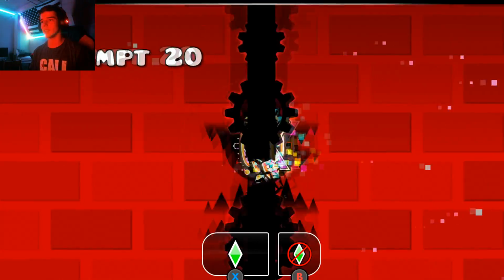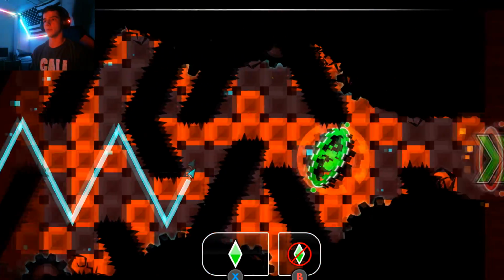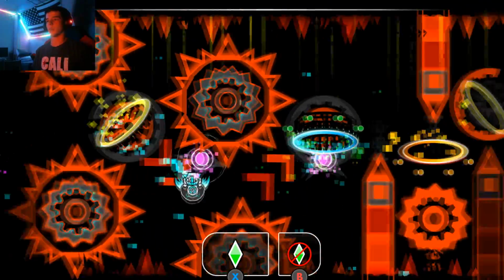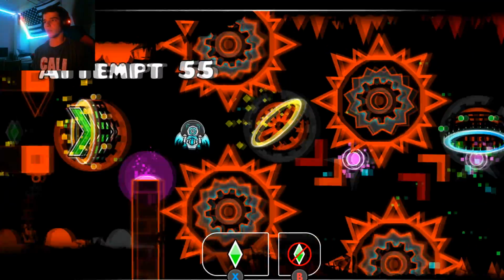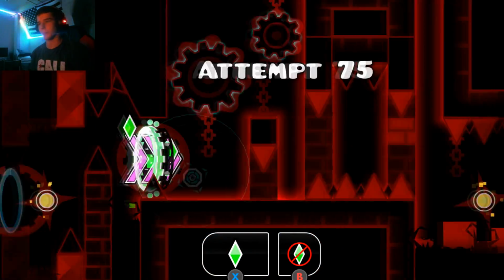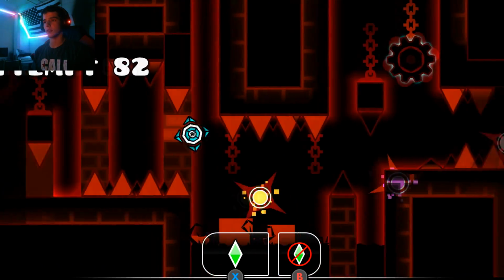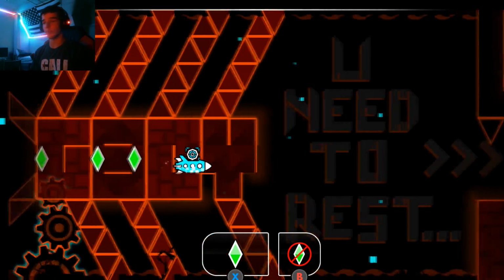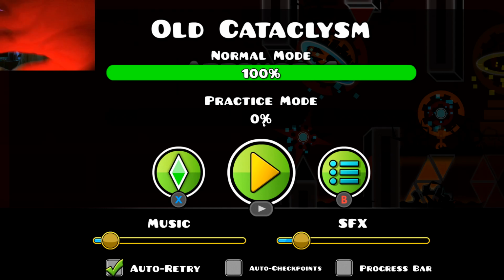OLD CATACLYSM COMPLETE LOL [INSANE DEMON]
ggs lol. Decided to play some and did well. Nice. If you're reading this you're a legend. Leave some level IDs down below and I may play some. :)

Copyrighted Artists
Panda Eyes, DJ Nate, DJVI, F777, ForeverBound,
Kaixo, DJ Striden, Mat Zo, ParagonX, Zanzlanz,
TheLivingTombstone, Bossfight, EnV, Dreamcast
(Blankbot), Waterflame, xKore, Zed,
OblivionOfficial,  LemKuujad